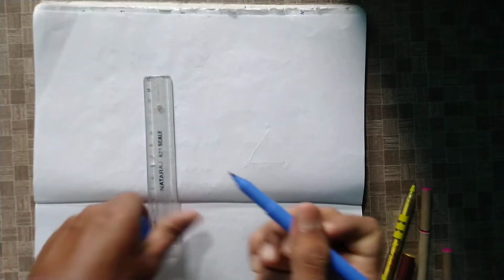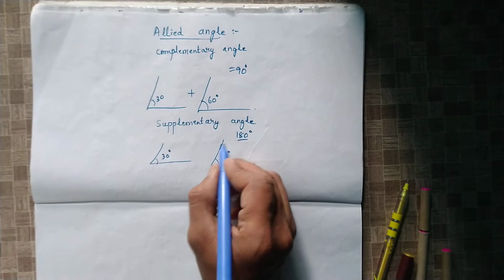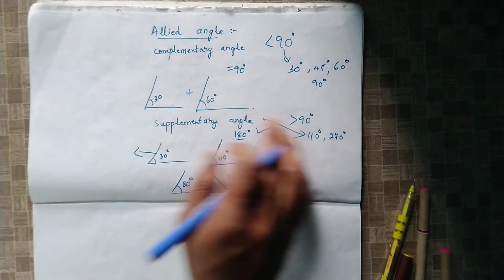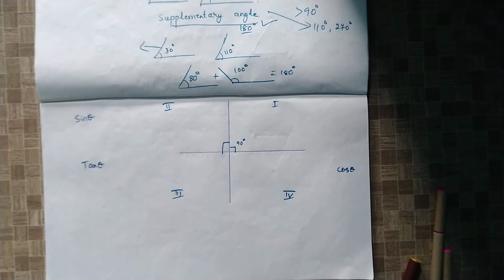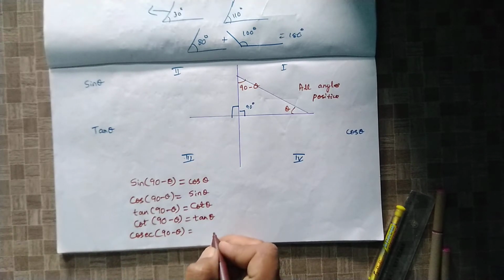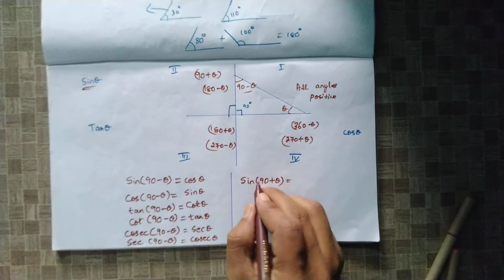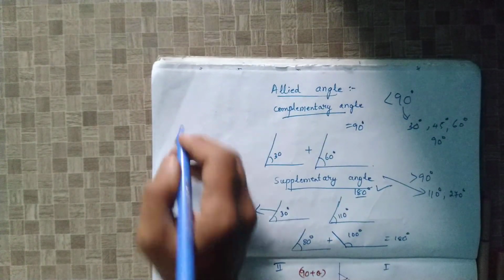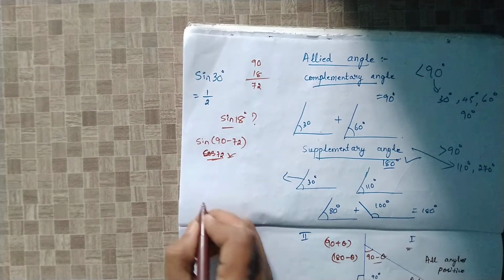Allied angle:-trignometric ratios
how to write sin,cos,tan,. etc angle in 1st quadrant.